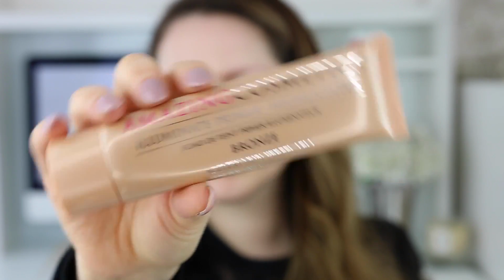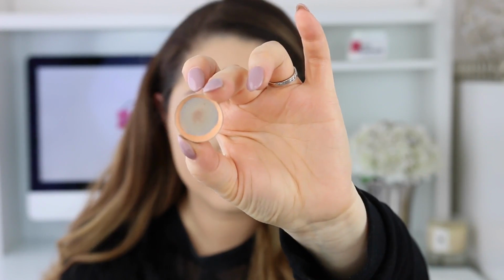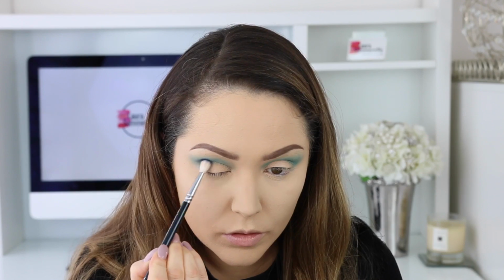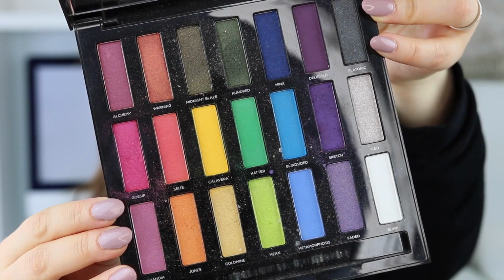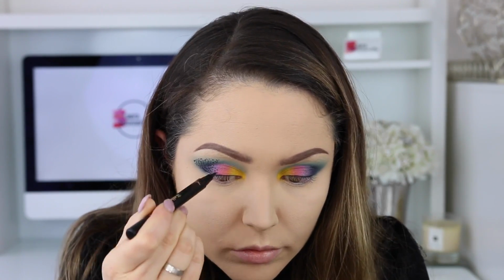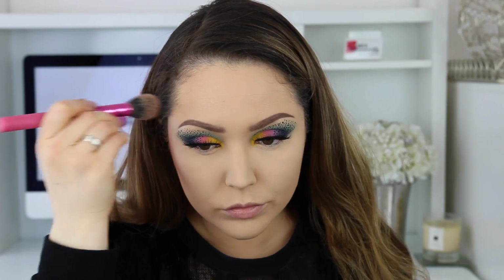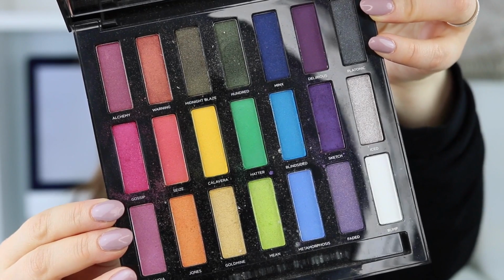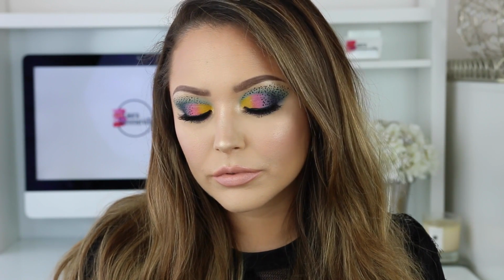Festival Makeup Look Tutorial | Laura Sommerville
So this weeks video is a Festival makeup look, I really wanted to play around with colour and get creative and do something a bit different to what I normally would. I have seen so much inspiration for this polka dot eyeshadow technique and I think its perfect for a crazy makeup look for a festival!

AMAZING COSMETICS ILLUMINATING PRIMER
TARTE SHAPE TAPE FOUNDATION AND CONCEALER
LAURA MERCIER TRANSLUCENT POWDER
MAC BLUSH IN LOVEJOY
JOUER HIGHLIGHT IN CITRINE
ABH BROW WIZ
URBAN DECAY FULL SPECRUM PALETTE
LOREAL SUPERSTAR LINER
EYELURE LASHES
LOREAL PARADISE MASCARA
TOO FACED MELTED LIPSTICK IN SUGAR
LOREAL LINER IN BEIGE

TWITTER ‣ queenofslap
FACEBOOK ‣ laurasommerville
INSTAGRAM ‣ laurajsommerville
SNAPCHAT ‣ queenofslap